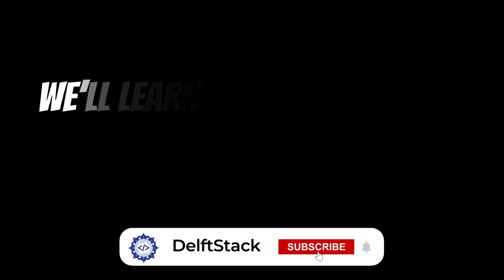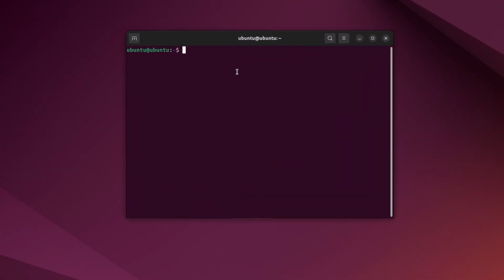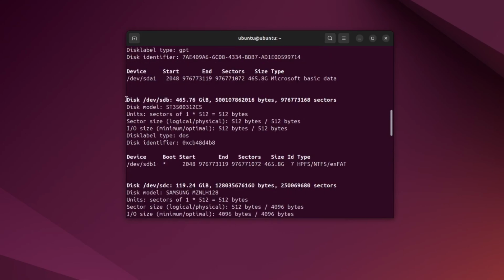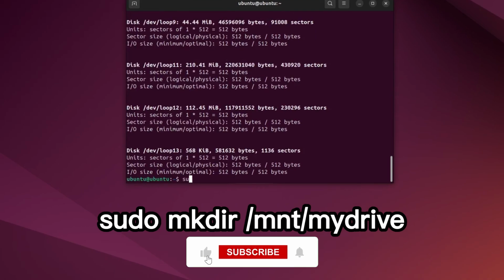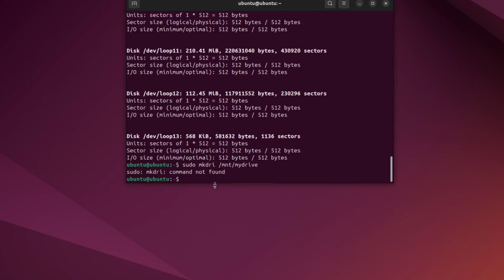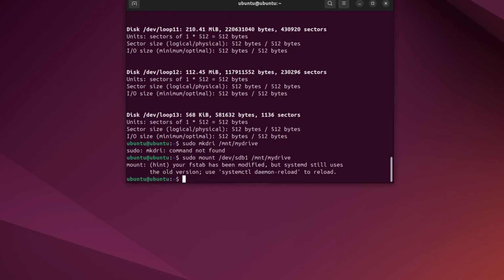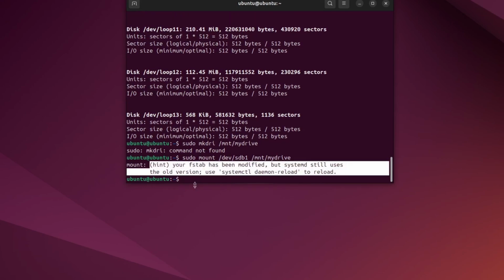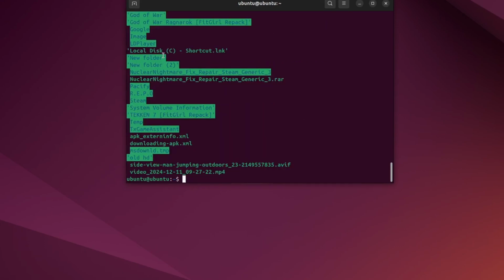How to Manually Mount a Partition? [Ubuntu GUIDE]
Mounting a partition manually is a fundamental Linux skill that gives you more control over your system. Whether you're recovering data, working with external drives, or customizing your file system, this step-by-step tutorial will show you exactly how to do it safely and efficiently on an Ubuntu machine.

✅ What You'll Learn in This Video:
* 🔍 How to identify available partitions using fdisk
* 📂 How to create a mount point with mkdir
* 🧩 How to mount a partition using the mount command
* 🧪 How to verify if the mount was successful

⏱️ Timestamps:
0:00 - Intro: Why manually mounting is important
0:10 - Finding partitions with sudo fdisk -l
0:28 - Creating a mount point with mkdir
0:40 - Mounting the partition with sudo mount
1:06 - Verifying the mount using ls

Understanding how to manually mount a partition on Ubuntu gives you:
* 🧠 More control over storage devices
* 🧰 Essential skills for troubleshooting and system administration
* 🔄 The ability to manage external drives, dual-boot setups, and recovery tasks
* 🔒 Knowledge to work securely with critical system partitions
Whether you're a beginner or brushing up your skills, this is a must-know process for every Linux user.

👍 Enjoyed the Tutorial? Do This Next!
If this video helped you:
* 🔁 Share it with fellow Linux users
Let's make Linux easier for everyone!